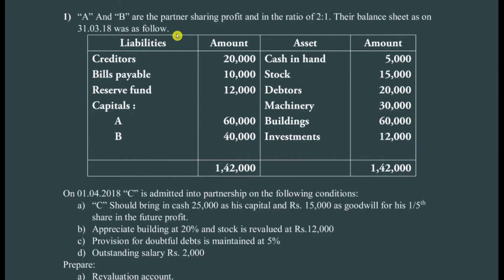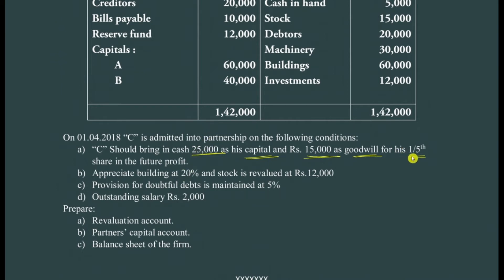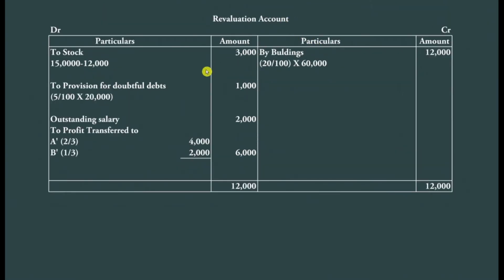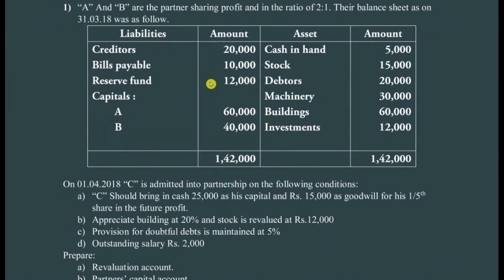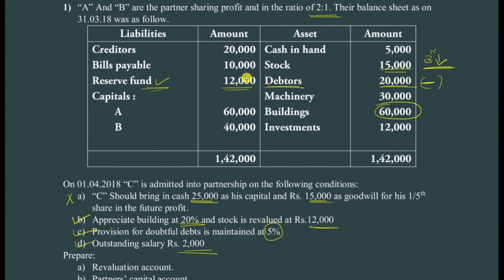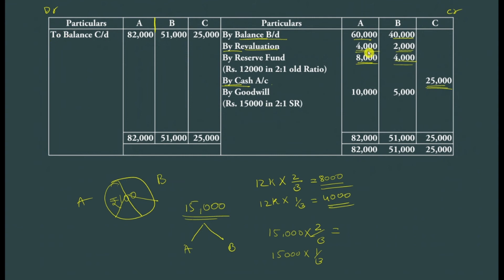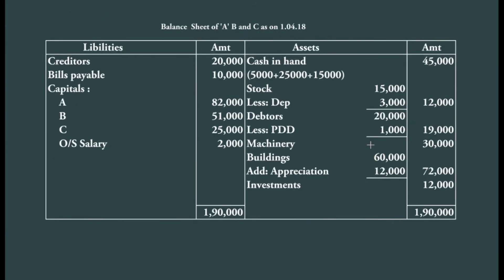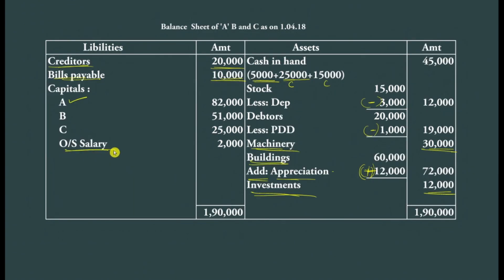🔴 3.11 Admission of a Partner 12 Mark Problem in Chapter 3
Partners’ capital account
Chapter-3 Accountancy,
2nd pUC Accountancy Chapter-3,

A/c name: SUSHANTH KUMAR N,
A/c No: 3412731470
IFSC code: KKBK0008062
Bank: KOTAK MAHINDRA BANK
Branch: YESHWANTHAPURA BRANCH
UPI No: 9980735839 (PhonePe, Google Pay)

Team OBC-ACADEMY